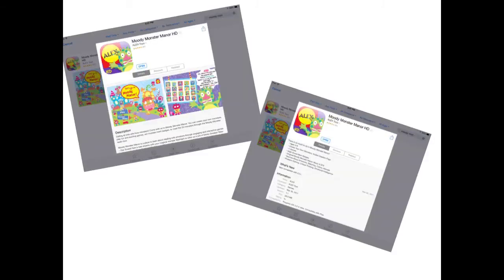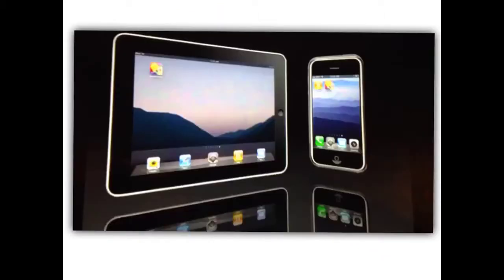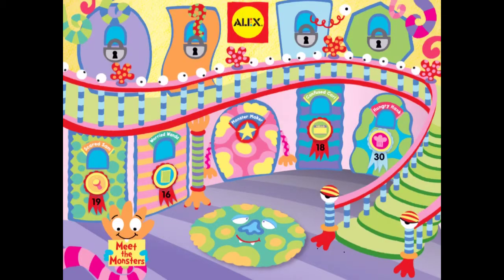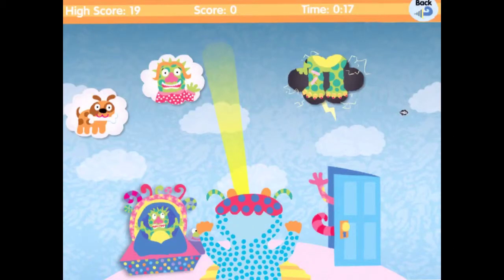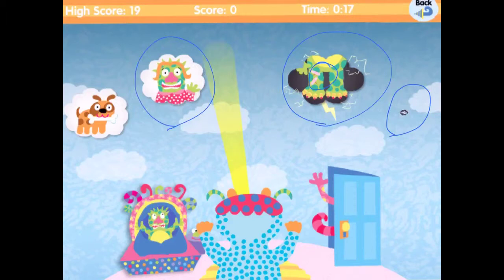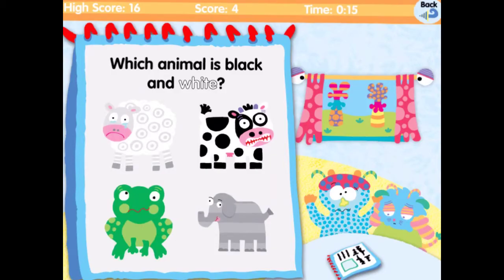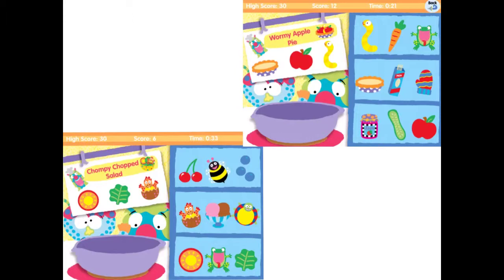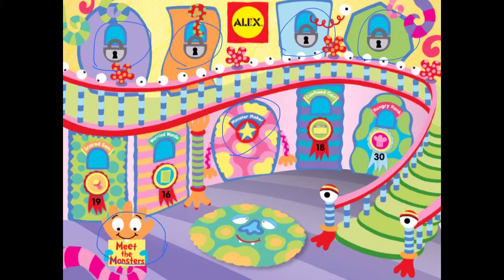Classroom App Screencast created using Explain Everything